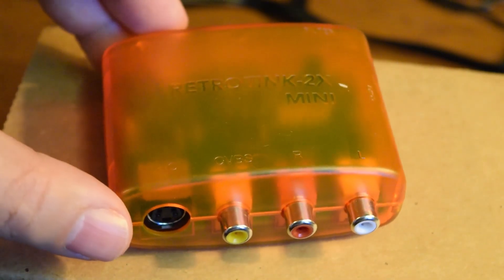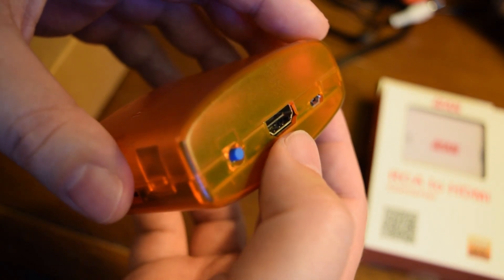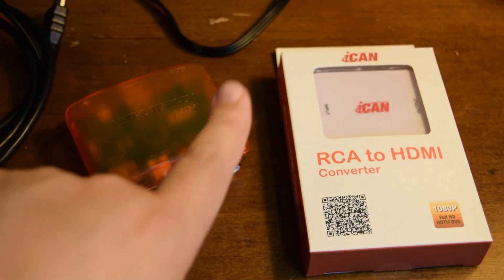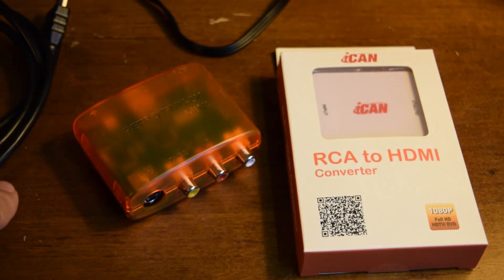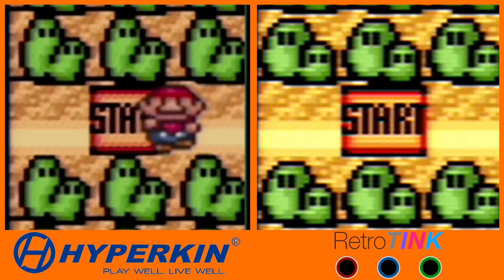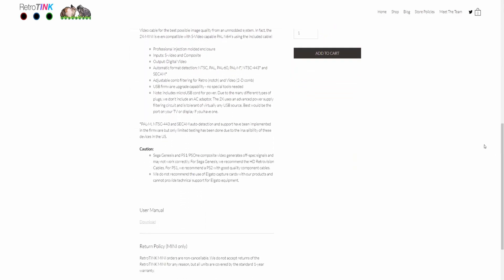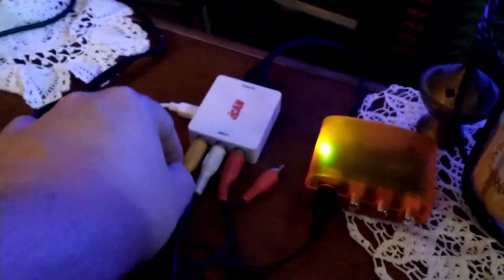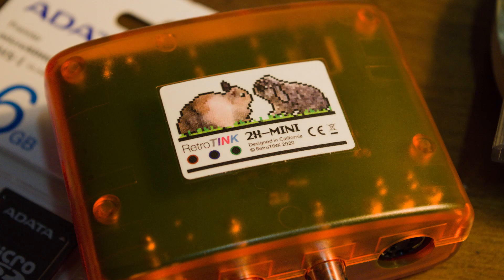RetroTINK 2X-Mini (vs Hyperkin 3-in-1 and Generic RCA to HDMI)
Testing against the Hyperkin 3-in1 cable with the SNES and then showing N64, Genesis, PS1 (well, kinda) working and finally comparing against a generic sub $20 composite "RCA to HDMI" converter with the NES.

It may not always initially look as sharp as some of the competing (cheaper) options but when you look closer and find there's no angled lines, no jiggle around movement, no stutter or screen tearing it starts to show its true colors.  Add to that the fact that there's zero lag (and you don't have to turn your stereo up to 11 to hear anything!) and what's not to like?  It's hard to deny that this thing does the best job at what it was meant to do.  That is converting composite or S-Video to HDMI for retro gaming.

The generic one may be fine for video capture (from VHS for example) and for the price it works great for that.  But that screen tearing was a real surprise and while I haven't seen testing done for this exact one I have seen tests done on similar cheap RCA to HDMI converters showing as much as 145ms of lag!  Keeping in mind input lag on TV's can vary anywhere from 15-80ms on average it's good to know using something like the RetroTink that you aren't adding any additional lag to what your TV already has.  Your TV may actually have a lot more lag when using the composite or S-Video (if it even has S-Video) than it does using the HDMI ports in gaming mode.  Keep in mind your TV normally has to deinterlace (some TV's treat 240p like 480i too!) so your TV itself may have less lag using this and sending 480p via its HDMI ports rather than plugging in the composite or S-Video directly into the TV.  This thing was made for retro gaming from the ground up with lag being a key priority.  From what I've heard from several sources it's under 2ms and might actually be under 1ms.  I've heard it's about 5 scan-lines of lag.  Thinking about it one frame is 240 scan-lines and takes apx 16ms for the next frame at 60hz.  I'm too tired to do that math right now but that sounds really damn fast to me.  Hence I called it almost real-time in the video!  Realtime being the analog signal driving the electron beam of a CRT across the screen line by line with no digital intervention in-between!  5 scan-lines.  That's insane!  I've heard again from several sources that this is said to be faster than even higher end options like the OSCC (although that is still lighting fast, practically zero lag also!) but really what it comes down to is that this is actually zero lag.  Zero.  I mean unless you're watching a CRT draw line by line this is as fast as a progressive 60hz signal gets!

I also like the fact it's more versatile than the options like the 3-in-1 from Hyperkin and other similar cables from Pound etc.  Cables that are good for one or several systems only and have both system input and HDMI output cables integrated into the electronics.  Like I said in the video.  Break that HDMI connector on the end of the cable and the entire scaler is garbage!  I'll be selling my Hyperkin cable (at a reasonable price of course to someone who isn't picky!) and keeping this.  Honestly you buy a few of those Hyperkin cables for different systems and you've paid for something like this.

Granted this doesn't do RGB.  This isn't SCART or Component.  This is the base model RetroTink!  All things considered it does an excellent job at what it was designed to do.  Will it ever look as good as RGB?  Nope!  But remember they also make the Pro 2X and 5X models.  Those do have Component YPbPr or RGB for anyone looking to step up to the best of the best!  Granted with the silicone shortage the 5X is probably sold out everywhere right now.  If you're in a hurry and want something today these x2 Minis seem to be readily available in many places.  The other's you might have to wait for!